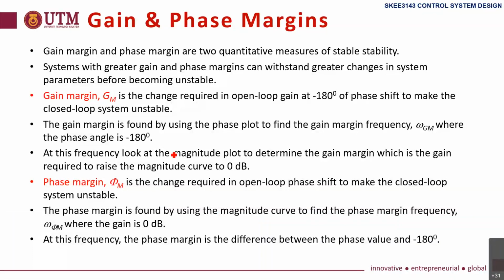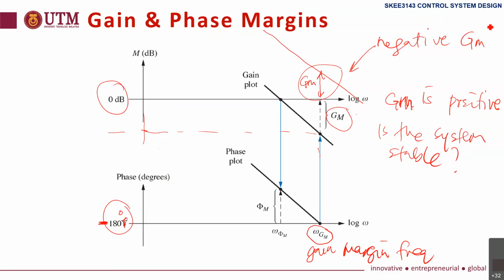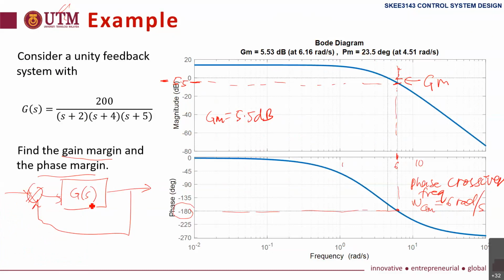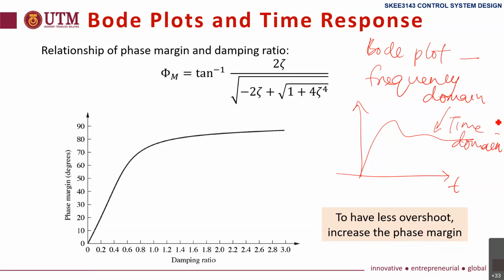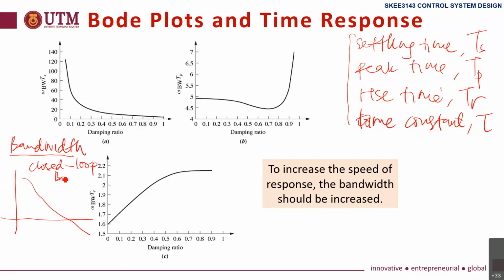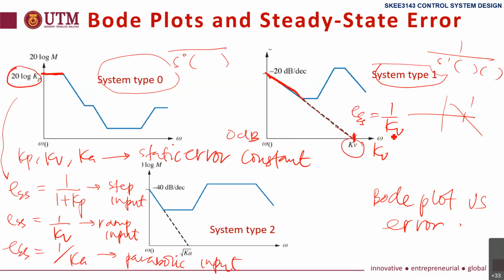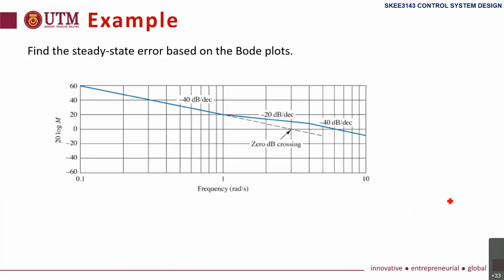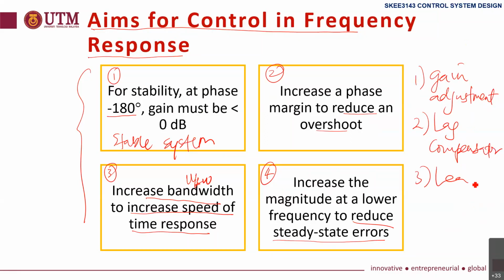SKEE3143 Lecture 17 20 May 2021 Bode Plot Analysis